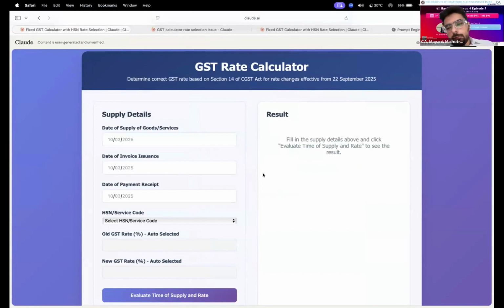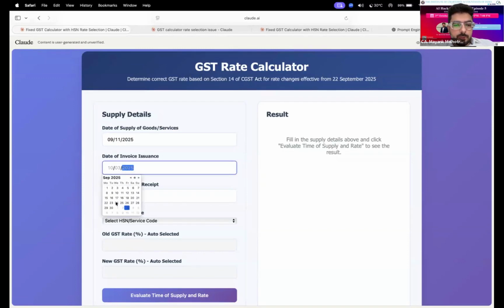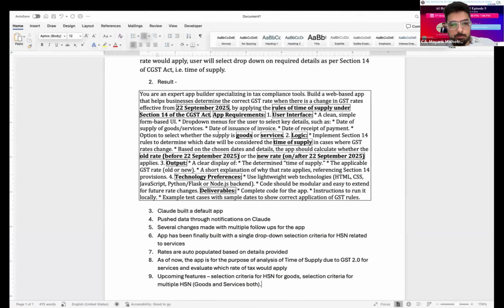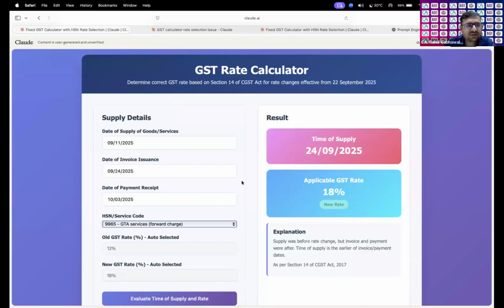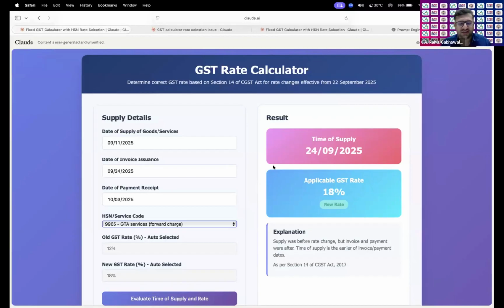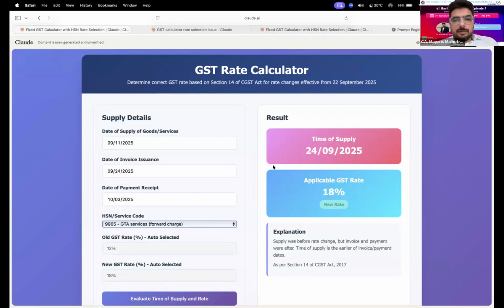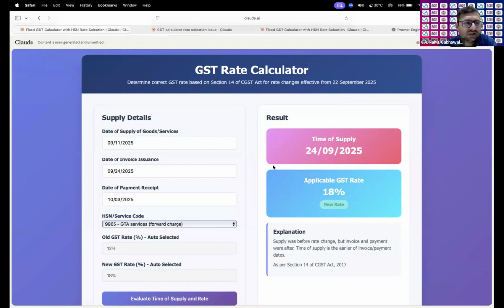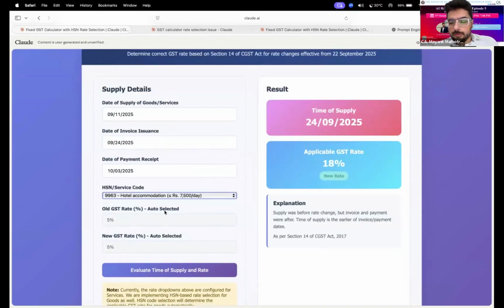AI Hackathon S4 E5 UC6 - Time of Supply Evaluator - CA. Mayank Malhotra